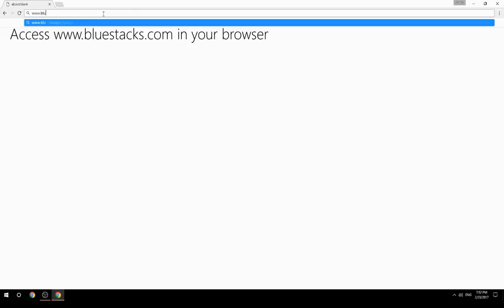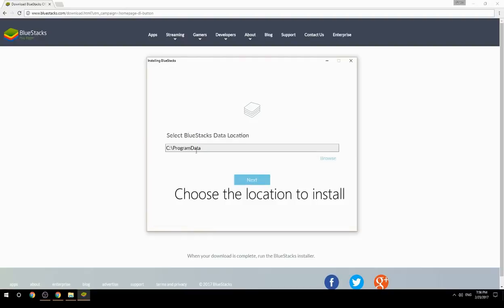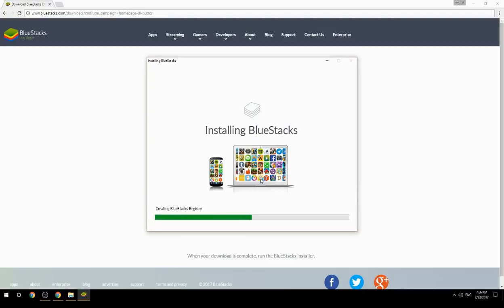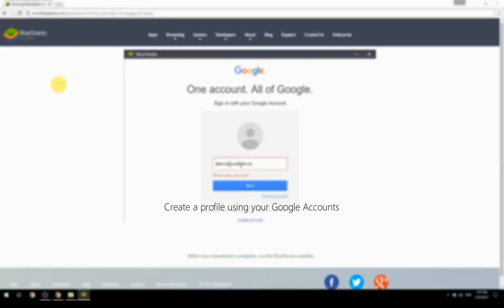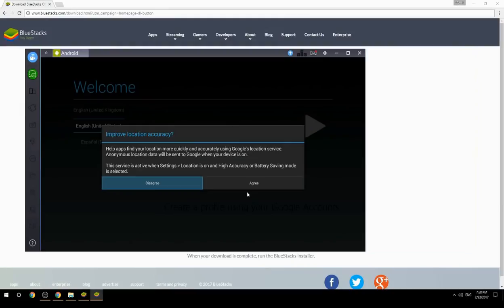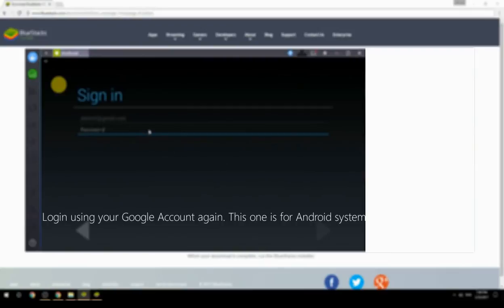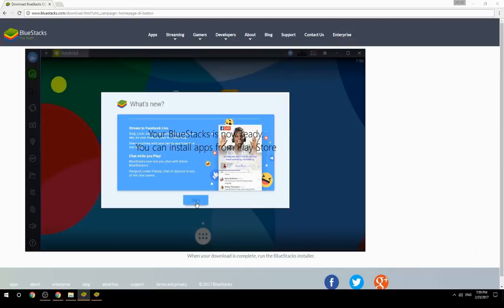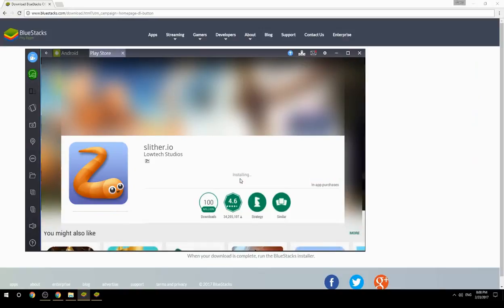How to Download & Play slither.io on your Computer. Valid for Windows 7/8/10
Learn how to download & Play slither.io on your computer today. This method works for Windows 7/8/10. It will take you less then 10 minutes to get started.